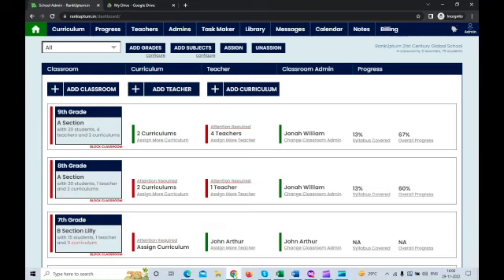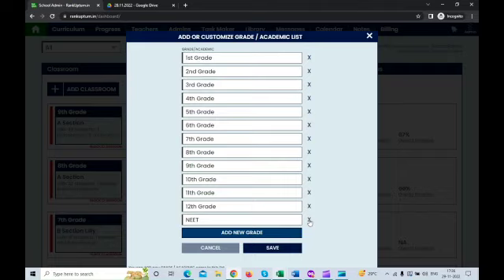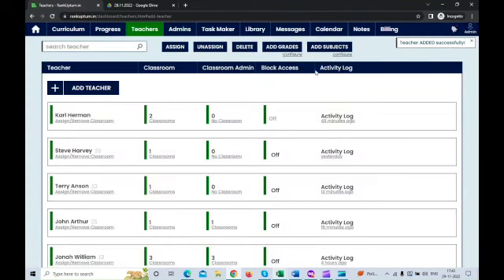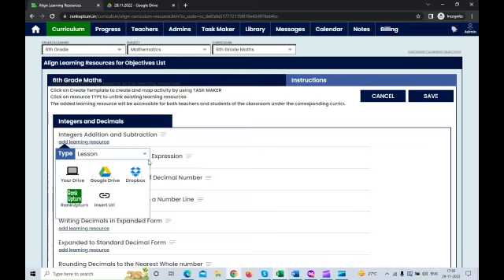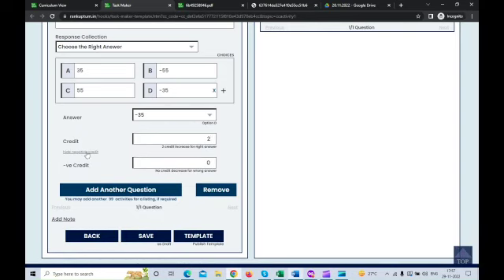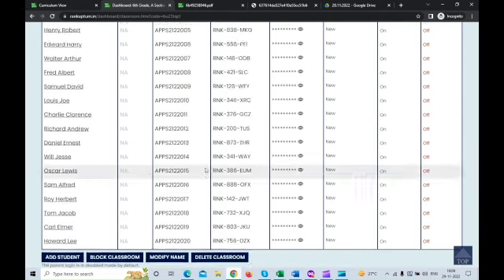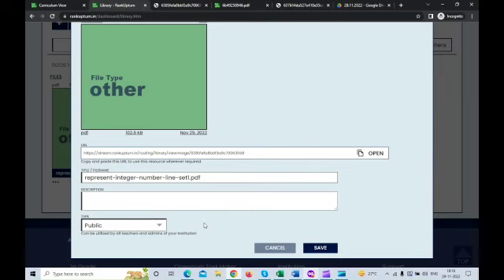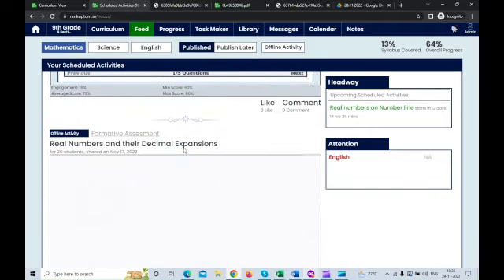How to get Started as an Institution Admin with RankUpturn?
Watch this Video to know "How to get Started as an Institution Admin with @RankUpturn?"